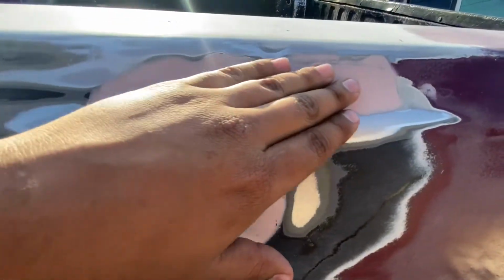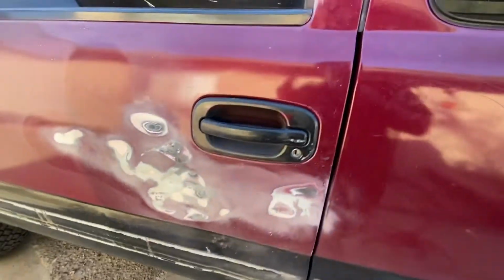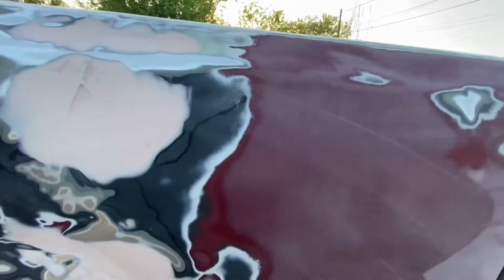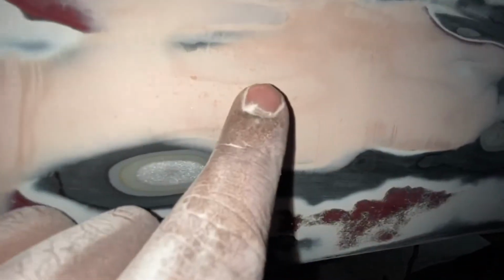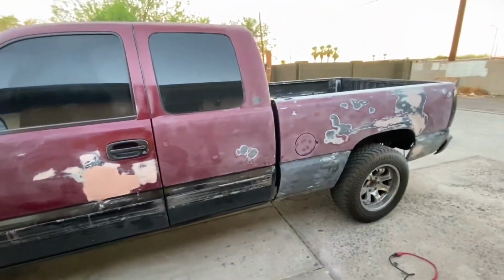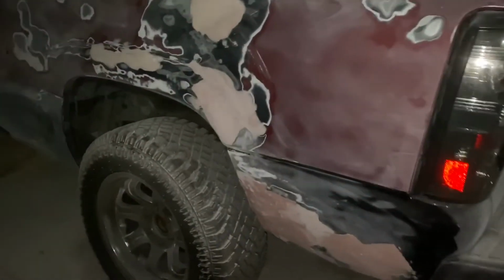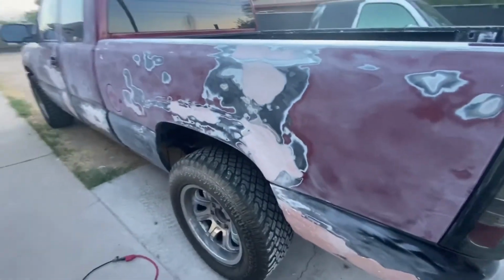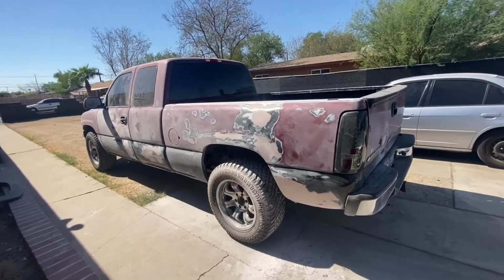Truck restoration (episode #2)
Hey guys!! In this video we will be continuing to restore the truck. Finishing up some of the sanding and bondo work.